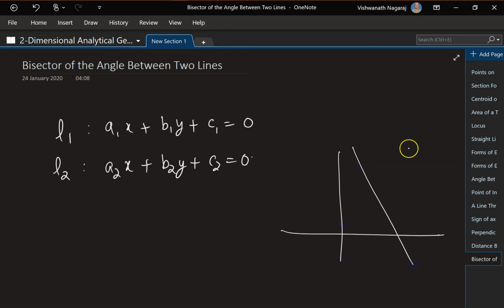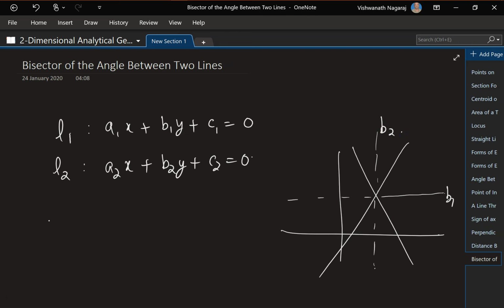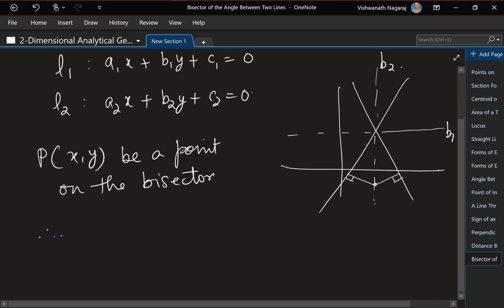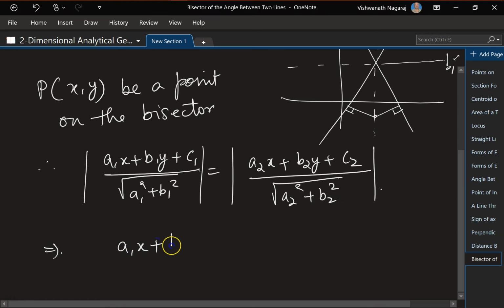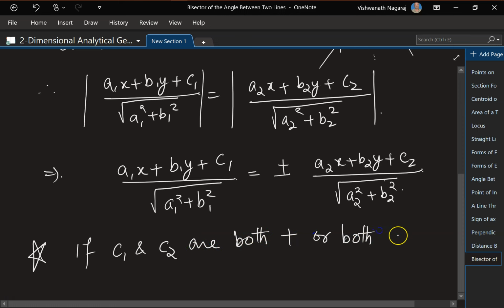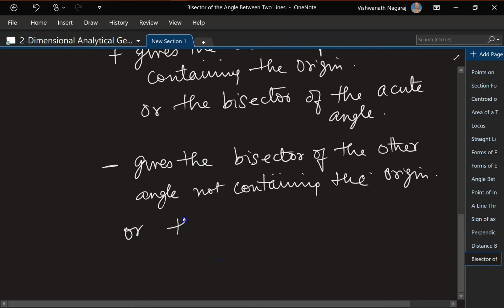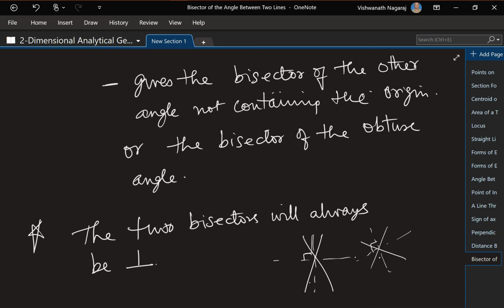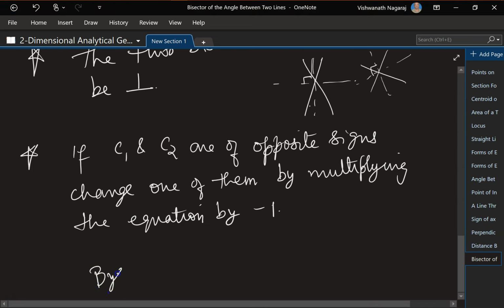015 Equation of Bisectors of the Angle Between Two Lines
Given two intersecting lines, finding the equations for their bisectors.